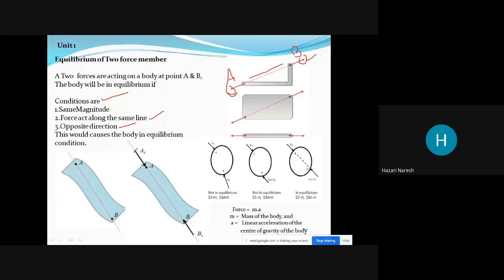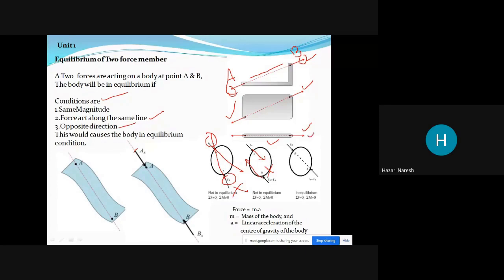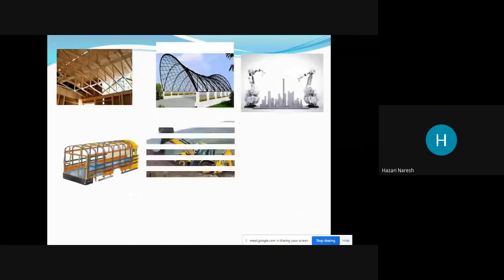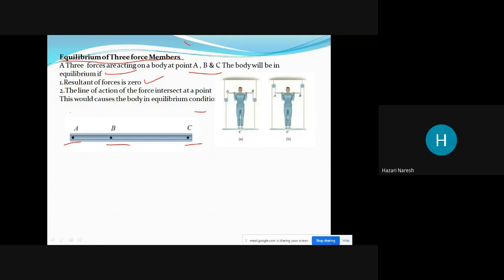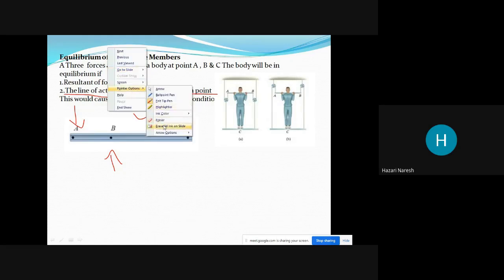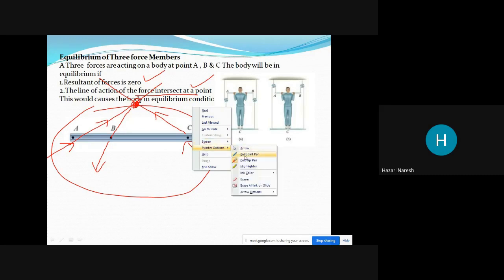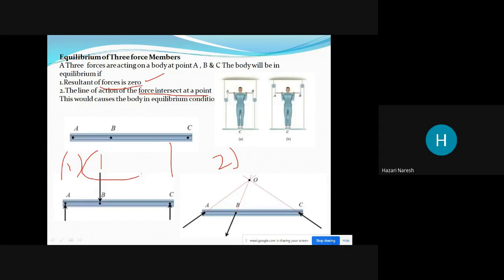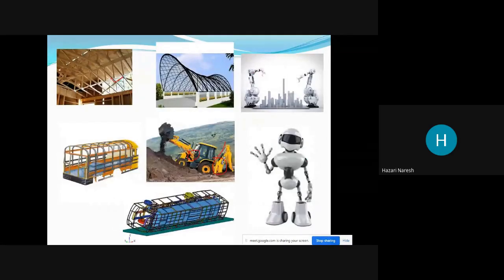Dynamics Of Machinery class 1